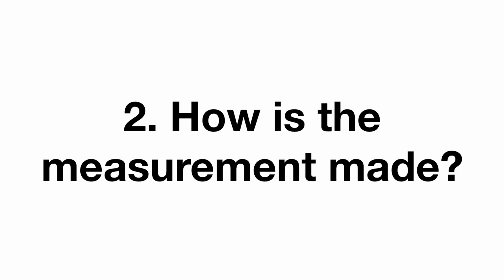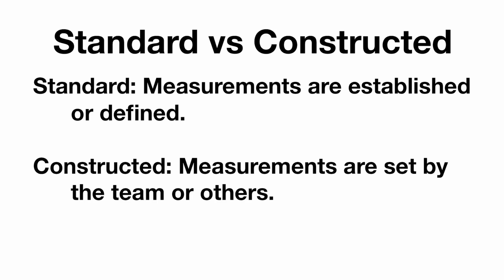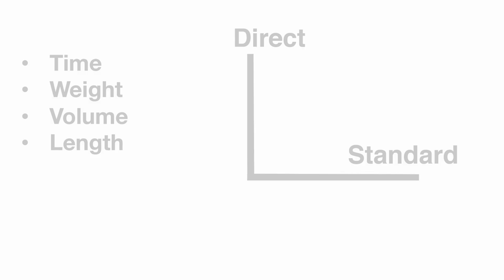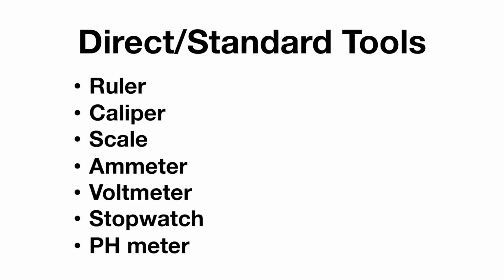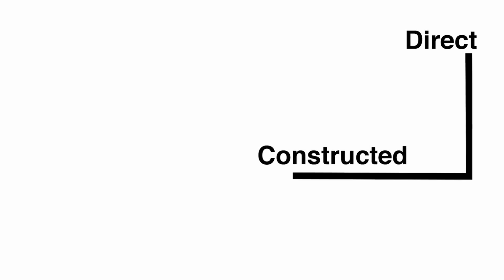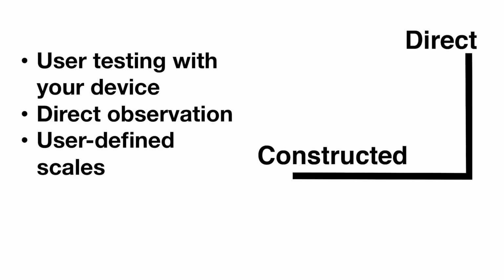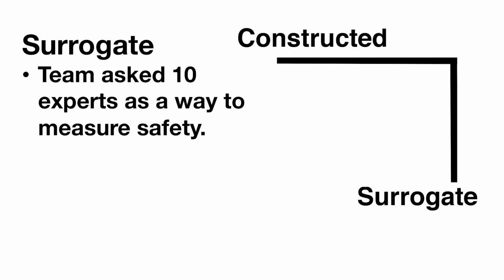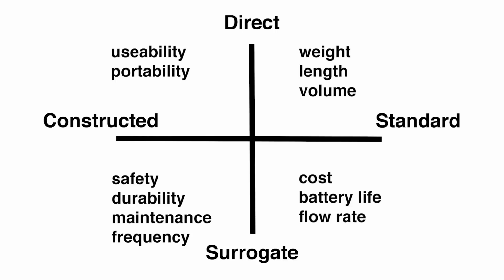Categories of Measurement